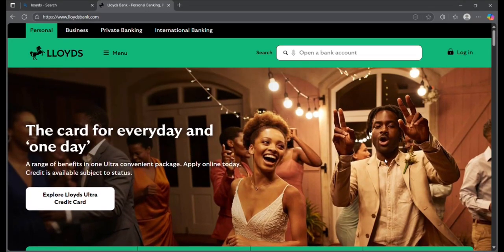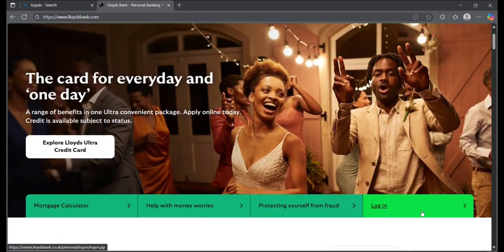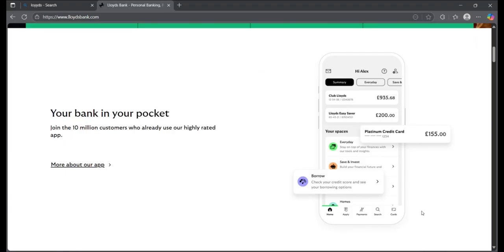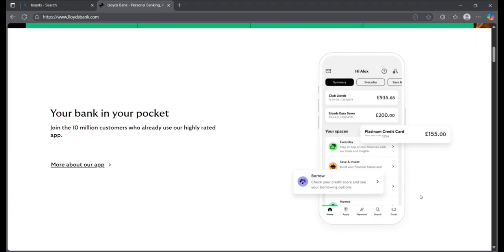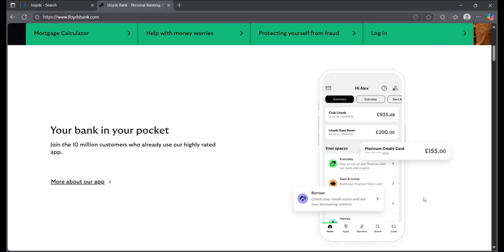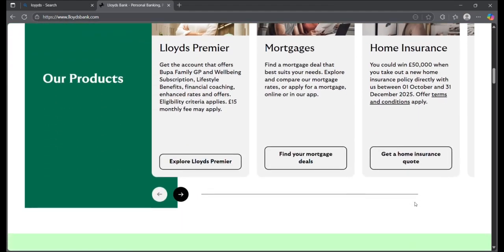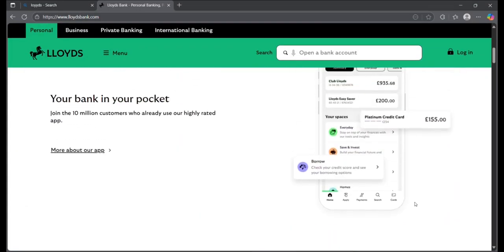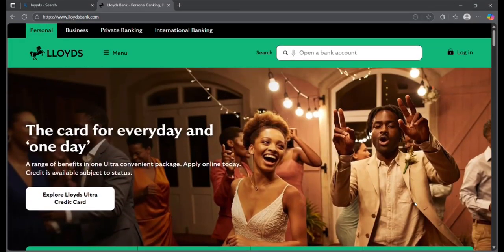How To Use Overdraft Money On Loyyds Bank | Easy Guide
Learn how to use overdraft money on Lloyds Bank easily and responsibly with this step-by-step guide! This tutorial explains how to access your overdraft, manage your spending, and avoid unnecessary fees, making it simple for anyone who wants to make the most of their available funds.

In this video, you’ll learn:

How to check if your Lloyds Bank account has an overdraft facility

How to access and use your overdraft money safely

Tips for tracking your overdraft usage and avoiding charges

What happens if you exceed your overdraft limit

How to manage repayments and maintain good account standing

Use your Lloyds Bank overdraft wisely and enjoy financial flexibility when you need it.